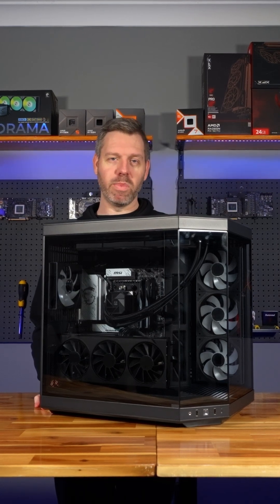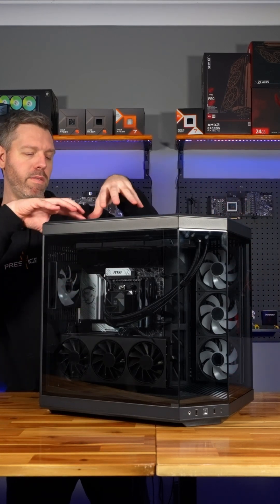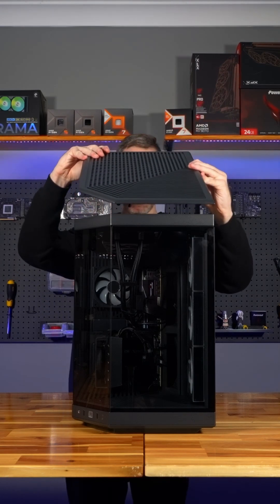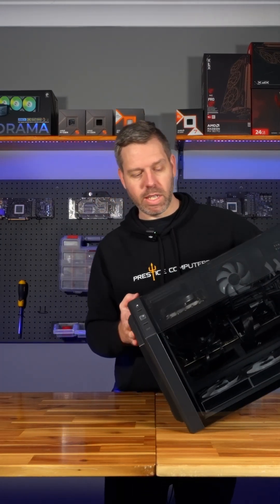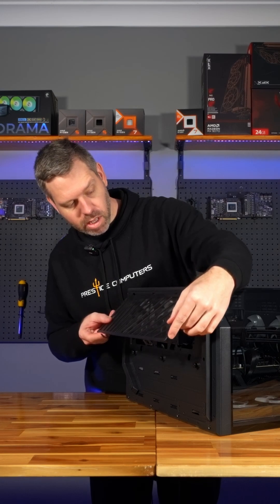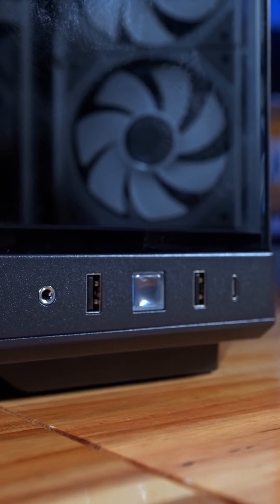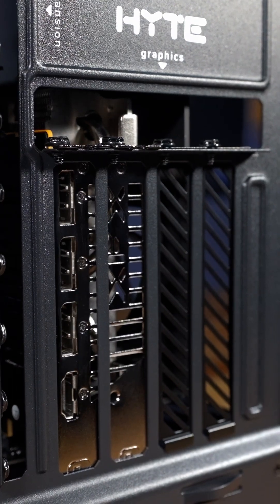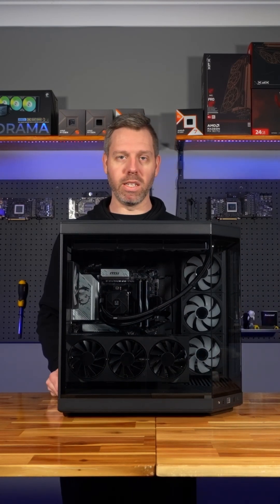How To Look After Your Prestige 4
We put together a quick user guide for all those who are looking to buy or have already bought a Prestige 4 PC.